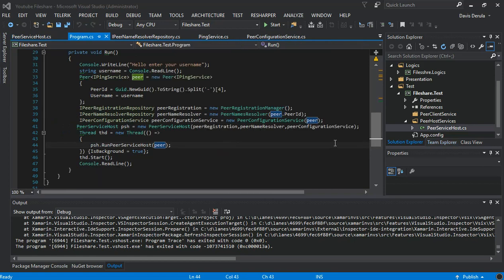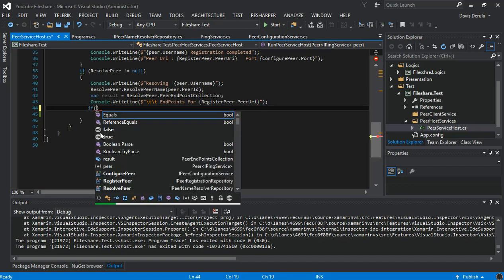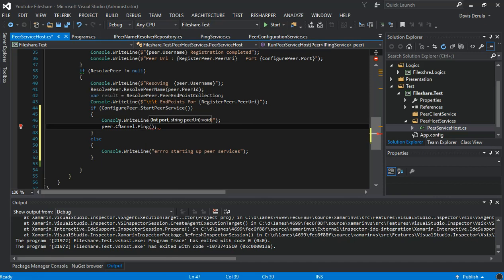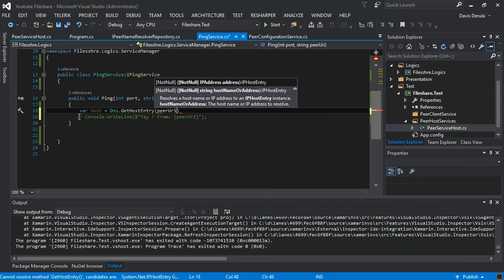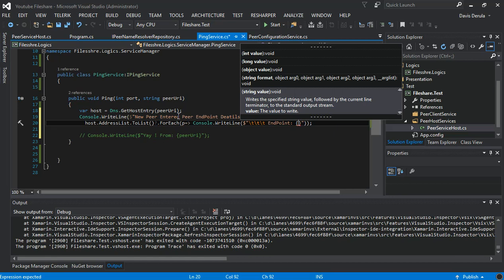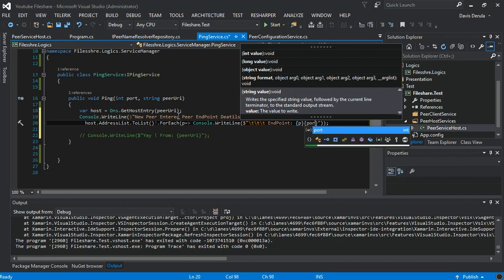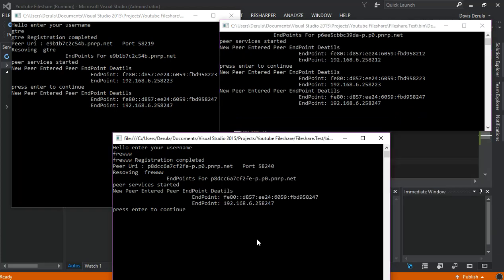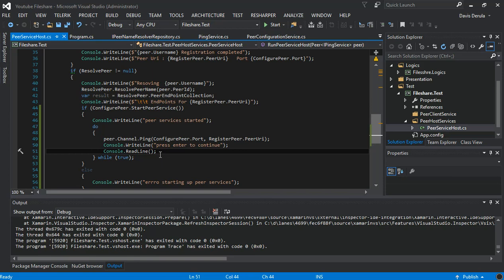Peer To Peer Programming File-Sharing System with C# Part 7 (Peer Channel)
These series of videos explore the Peer to Peer programming paradigm using the .NET Framework/ WCF/ WPF and console application.
We will try to build a decentralized peer to to peer file sharing system pure using C#

P2p,
Peer to peer,
.net framwork,
c#,
peer to peer foundamentals,
peer to peer,
p2p network,
peer channel,
pnrp,
peer name,
resolve peer,
peer resolver,
net peer,
net peer,
tcp binding
peer,
peer to
peer to
p2p .net